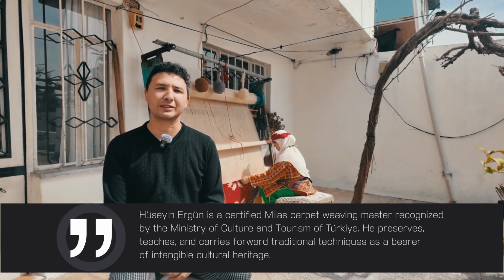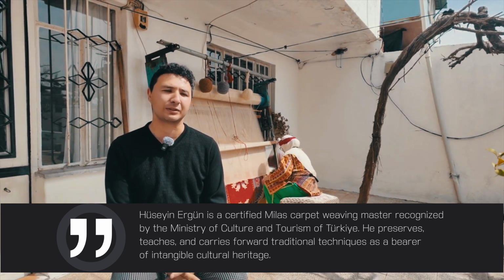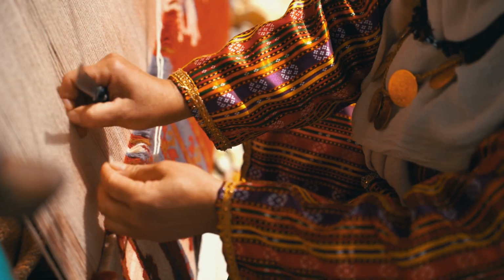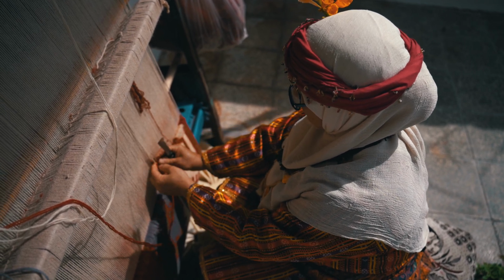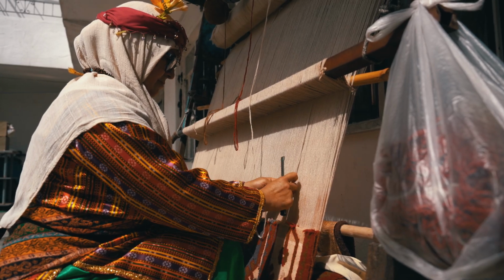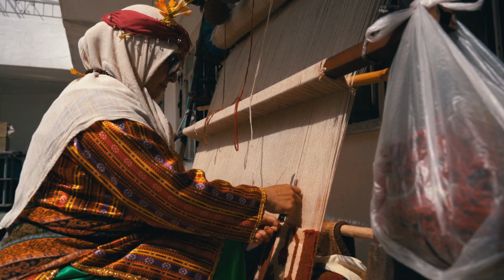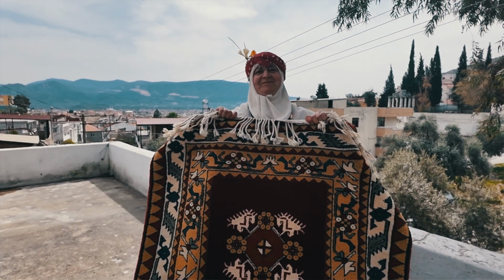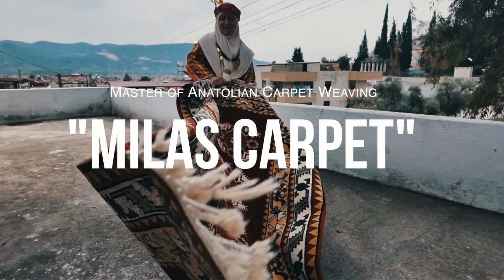Milas Carpet - 4K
🇬🇧 Milas Carpet Weaving – A Legacy in Every Knot
In this video, we dive into the rich tradition of Milas carpet weaving, guided by Hüseyin Ergün, a certified master recognized by the Ministry of Culture and Tourism of Türkiye. He preserves, teaches, and carries forward traditional techniques as a bearer of intangible cultural heritage.

What makes Milas carpets so valuable?
One reason lies in the craftsmanship: each 10 cm section contains 26 knots across and 40 rows, meaning there are 1,040 knots per square decimeter. This incredible density and precision place Milas carpets among the most esteemed in all of Türkiye.

From natural dyes to symbolic patterns, Milas carpets are not just textiles — they are living stories, woven by generations.

🇹🇷  Milas Halısı – Her Düğümde Bir Miras
Bu videoda, Milas halı dokuma geleneğinin derinliklerine iniyoruz. Rehberimiz, Kültür ve Turizm Bakanlığı tarafından tescillenmiş, somut olmayan kültürel miras taşıyıcısı olan Hüseyin Ergün. Geleneksel teknikleri yaşatıyor, öğretiyor ve gelecek kuşaklara aktarıyor.

Peki Milas halılarını bu kadar değerli kılan ne?
Öncelikle, işçiliği: 10 cm’lik bir alanda 26 düğüm ve 40 sıra bulunur. Bu da 1 desimetrekarede tam 1.040 düğüm anlamına gelir. Bu yüksek yoğunluk, Milas halılarını Türkiye’nin en kıymetli halıları arasına taşır.

Doğal boyalarla, sembolik motiflerle dokunan Milas halıları sadece bir tekstil ürünü değil; nesiller boyunca aktarılmış yaşayan birer hikâyedir.